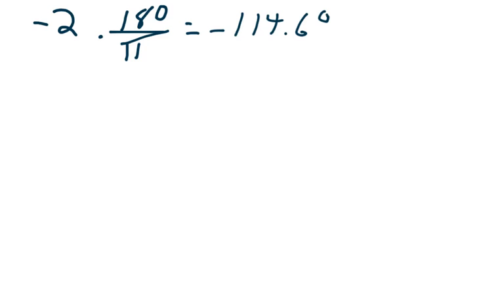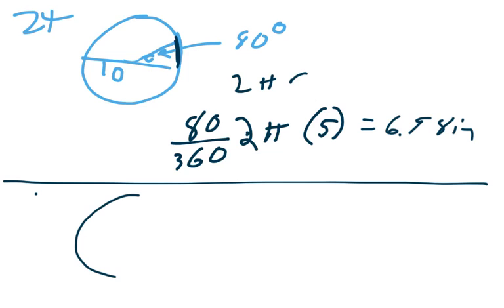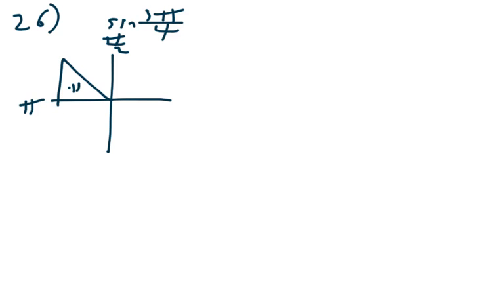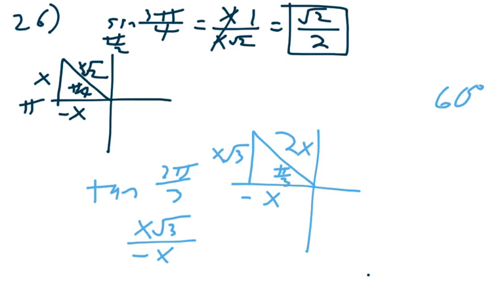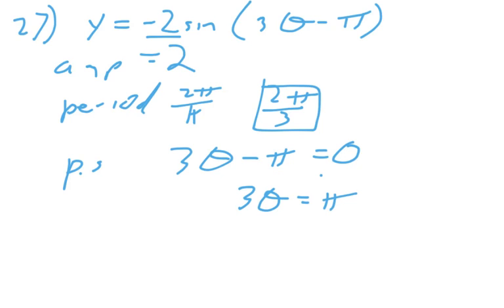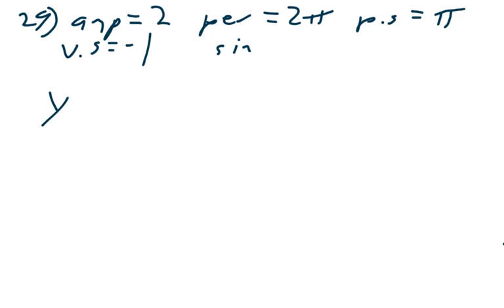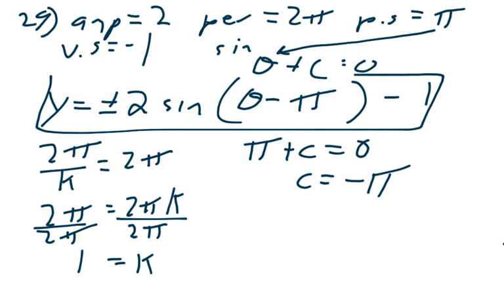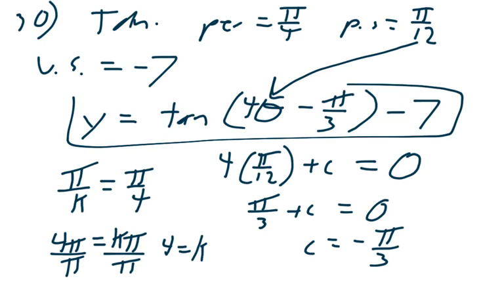Precalc review video 15-22 with an extra problem semester 2